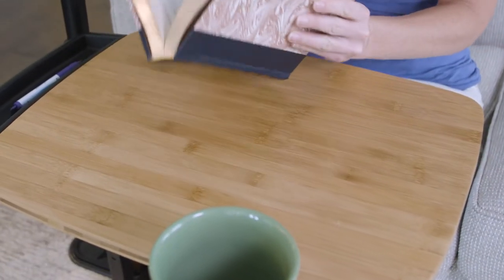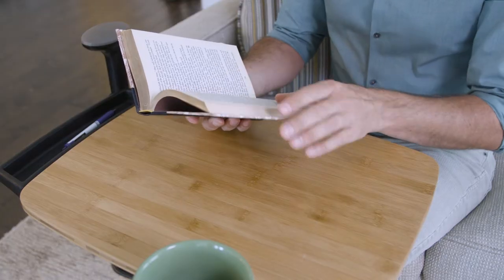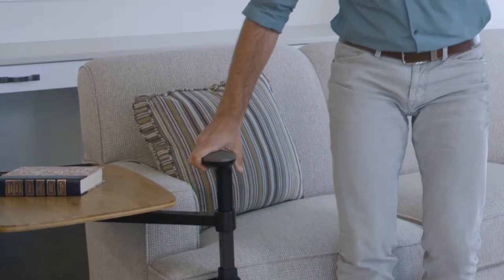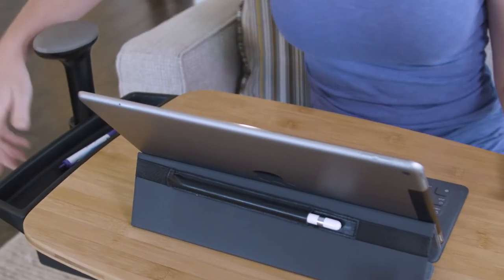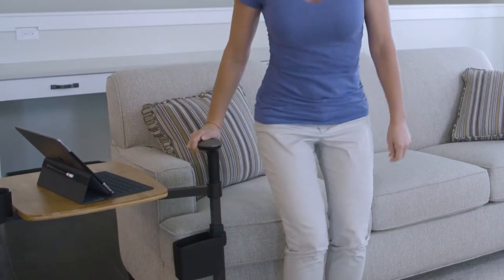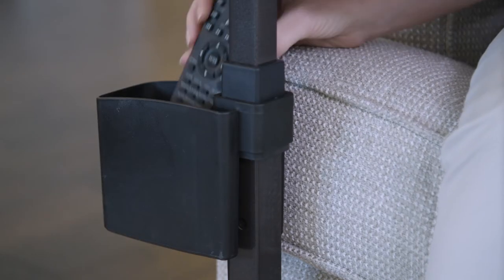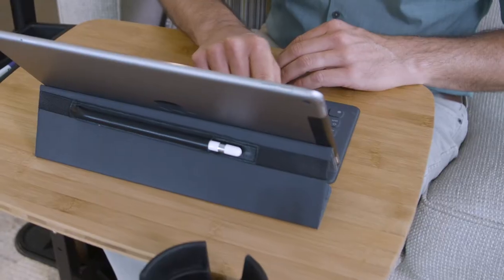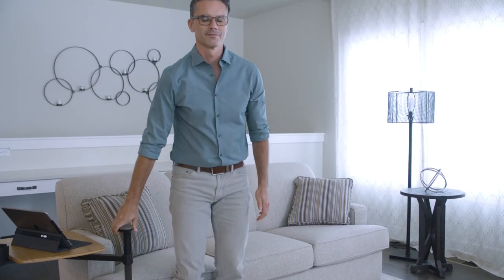Signature Life Independence Tray Table - Bambo Swivel TV Dinner Tray with Standing Support Handle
The Independence Tray Table is the premiere TV tray table for the new age. It combines an oversized dinner tray with an ergonomic support handle, making it your go to solution for living room comfort and safety. The bamboo tray table swivels 360° and comes with a cup holder, utensil tray, and cell phone holder. The ergonomic support handle provides balance and support for anyone who struggles sitting or standing from their favorite chair.